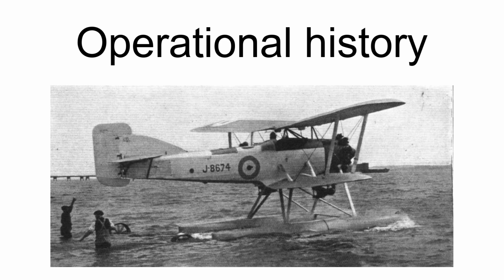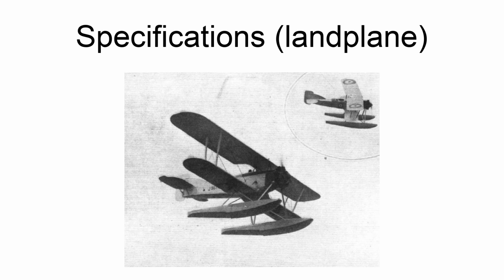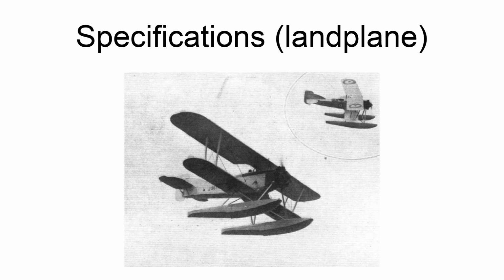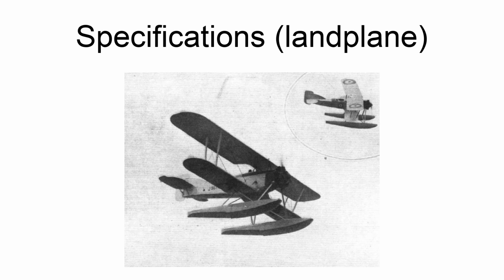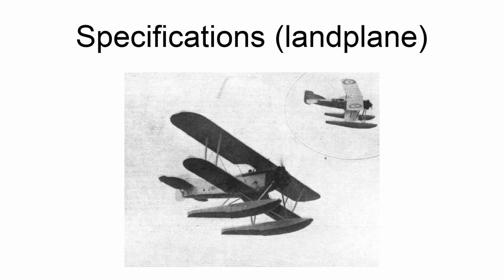Gloster Goring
The Gloster Goring was a single-engined two-seat biplane designed to meet 1926  Air Ministry specifications for a day/torpedo bomber.  It was not put into production and the one aircraft built served later as an engine testbed.